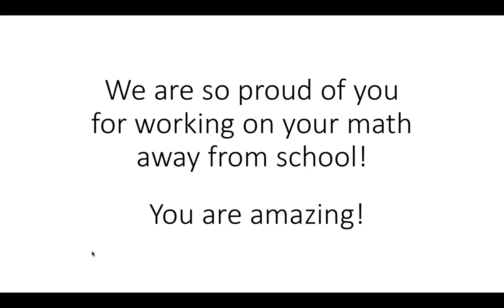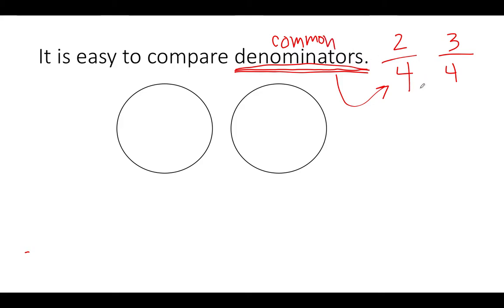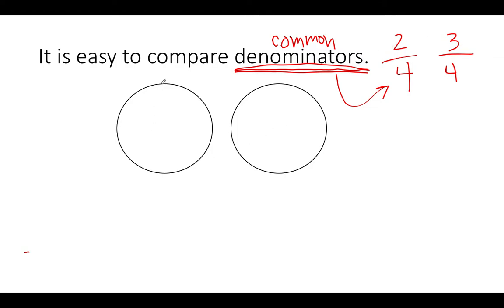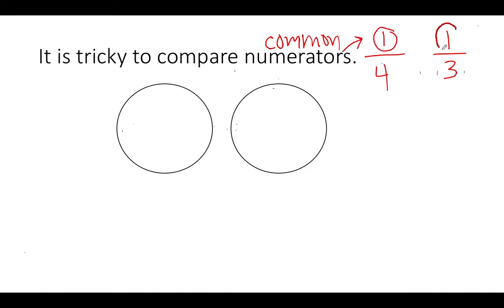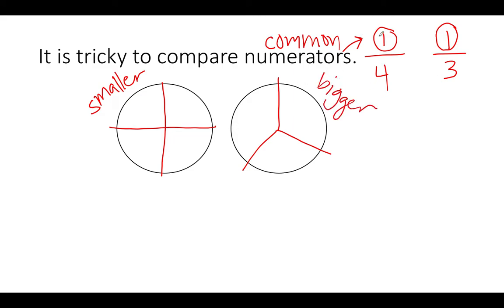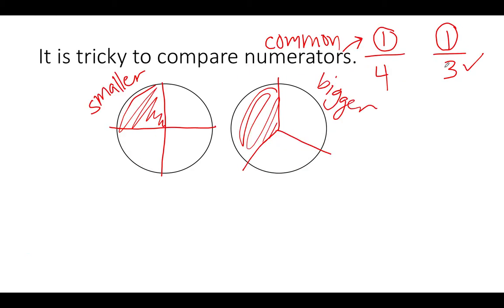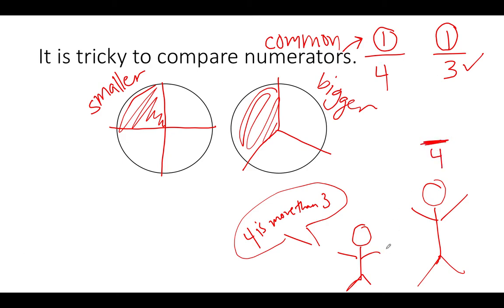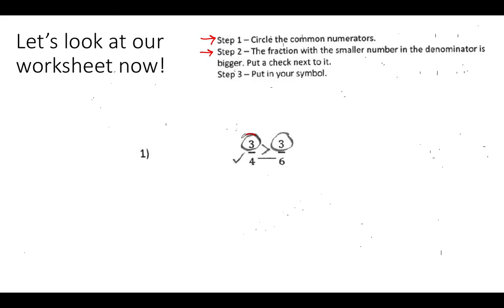G4 Day 21